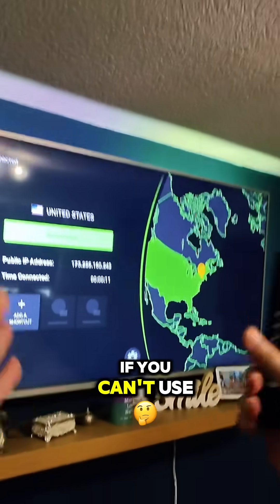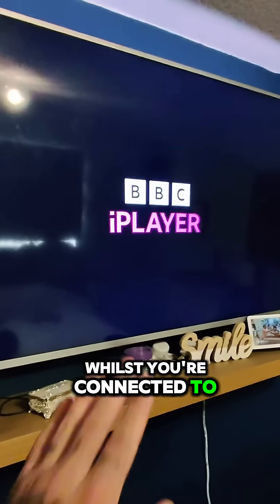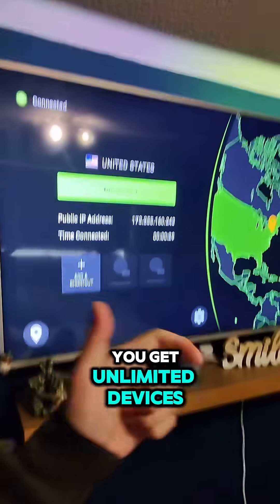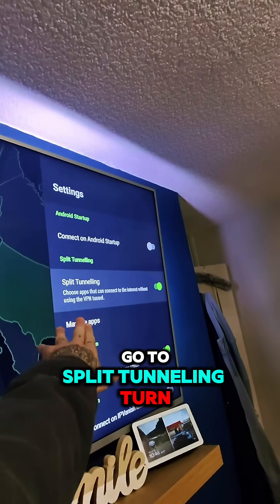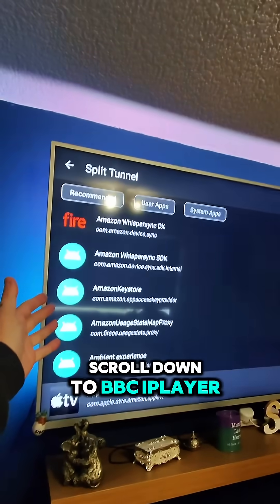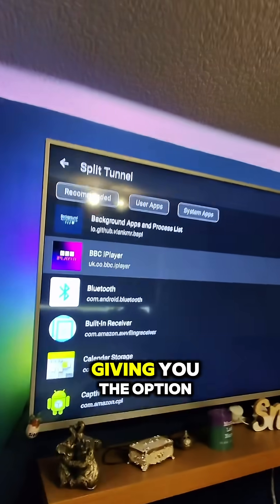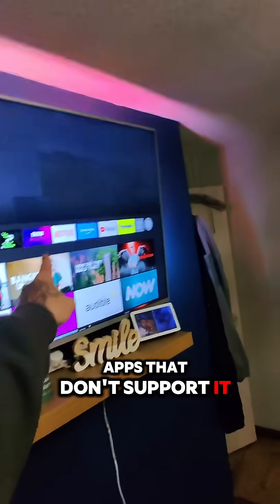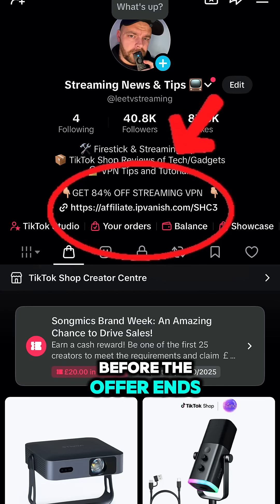Apps not working on Amazon Firestick VPN? Try this FIX🔥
If you are having problems with apps not working whilst using a VPN on Amazon Firestick, this video will help!

Most VPNS will block apps on Fire TV Stick, so this workaround will fix any problems you might have!